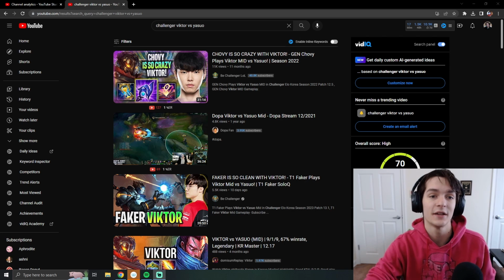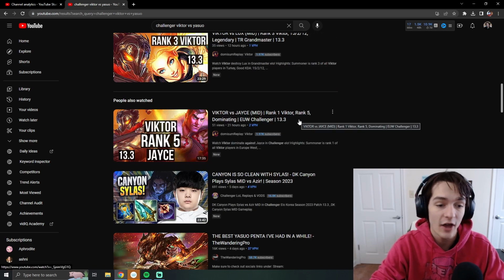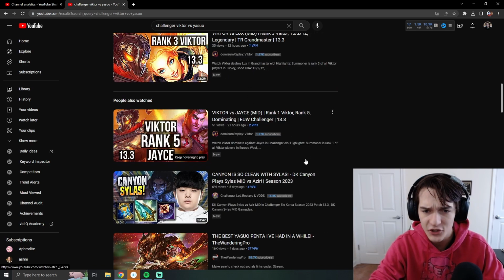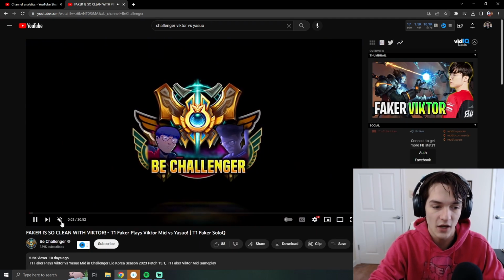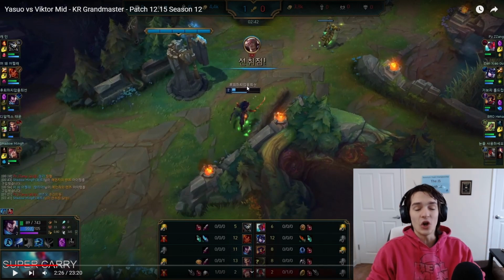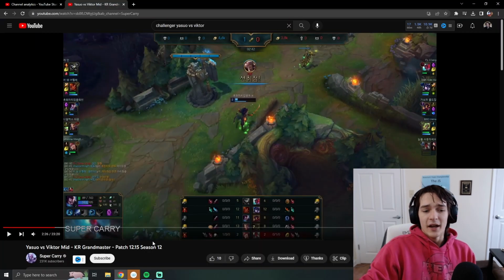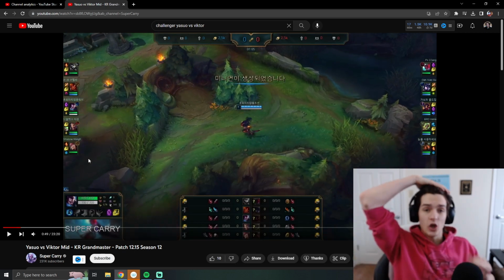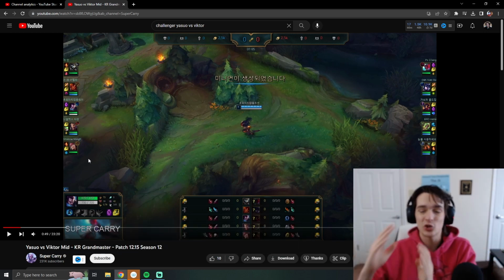Why You Should WATCH PROS - How To Find Good VODs and STUDY The Best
Feeling generous?

EXTENSIVE TRYND AND GAREN MID GUIDES, OTHER MATCH UP GUIDES, MORE FULL GAME PLAY
► Coming Soon!

0:00 Intro
0:18 Finding Good VODs
1:05 How To Study
3:32 Get Inspired, Don't Copy
4:15 Example VOD 2
6:08 Finding The 'REVERSE' VODs
8:27 Looking For Teamfights
9:10 Conclusion